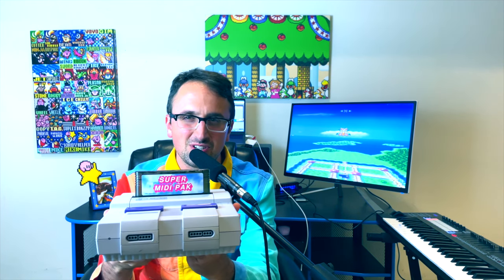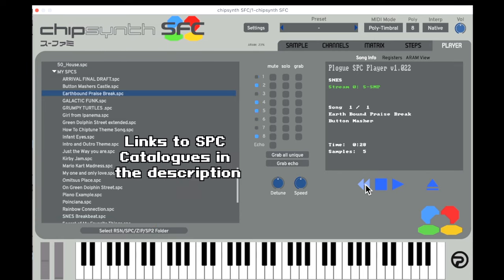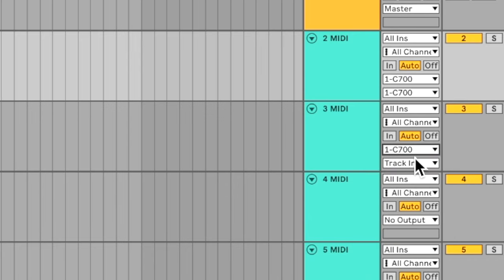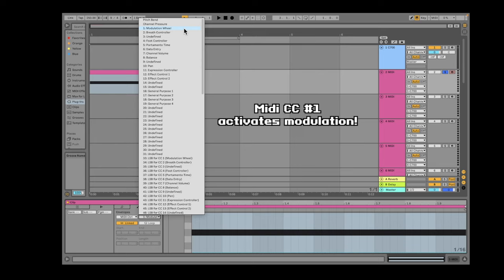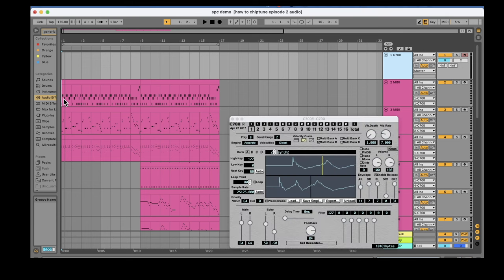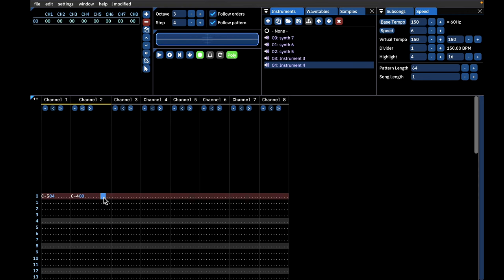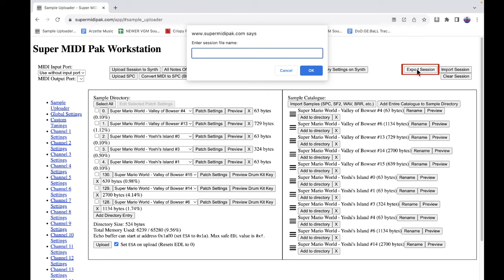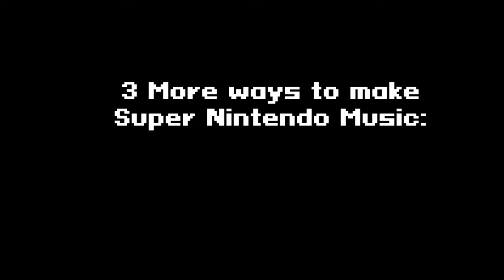How to make Super Nintendo Music TUTORIAL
The Super Nintendo was the first console I ever had growing up. It was how I fell in love with video games and chiptune. The methods for making music for the console are very specific so i decided to make this the second episode in my "How to Chiptune" series.

Table of Contents:

Part 1:

0:00 Introduction
1:01 The Musical Capabilities of the Super Nintendo

Method 1: Chipsynth SFC

4:33 Chipsynth SFC Overview
5:15 The Sample Tab
6:20 Making Super Nintendo Samples with Chipsynth SFC
6:39 The Player Tab (How to get SNES samples from Games)
8:14 The Channels Tab
8:54 Echo Controls for Chipsynth SFC
10:56 Pitch Modulation in Chipsynth SFC
12:05 Noise mode in Chipsynth SFC
12:16 Chipsynth SFC Conclusion

Method 2: C700 VST (writing a hardware playable song from start to finish)

12:54 C700 Overview
 13:29 C700 Midi setup
14:36 Managing Samples in C700
15:36 Where to get Super Nintendo Samples
16:29 Adding Super Nintendo Samples to C700
16:54 Accessing samples and Changing Patches with C700
17:54 Making a Drum Kit in C700
20:09 Using Effects in C700 with Midi CCs
21:11 Using Echo in C700
22:00 Using Pitch Modulation in C700
23:00 Using Noise Mode in C700
24:00 Button Masher Writes 16 bars of music
24:58 Button Mashers SPC Demo Song
 25:58 Exporting a song in a cartridge playable format with C700
27:57 SPC Player Test
28:26 Super Nintendo Cartridge Test

Method 3 Furnace Tracker

29:19 Furnace Tracker Intro
29:58 Starting a SNES tune in Furnace
30:13 How to upload samples to furnace
30:52 How to make your own SNES Samples in Furnace
31:38 How to make instruments with snes samples in furnace
32:11 How to edit instruments in furnace
32:19 Making a drumkit in Furnace
33:02 How to Use SNES Echo in Furnace
33:59 Pitch Modulation in Furnace
34:42 Noise Mode in Furnace
35:06 Furnace Conclusion

Method 4 Super Midi Pak

35:29 Super Midi Pak Overview
36:14 Things you will need to use super midi pak
36:47 Super Midi Pak Web App overview
37:36 Setting up Samples for super midi pak
38:42 Editing Samples for super midi pak
39:08 Making a drum kit for super midi pak
39:58 Super Midi Pak Echo Controls
40:55 Getting Echo Settings from SNES games
41:43 Uploading a Super Midi Pak Session to Super Midi Pak
42:10 Setting up your Music Sequencer for Super Midi Pak
42:44 Accessing and Changing Patches with Super midi pak
43:45 Using your Drum Kit
44:04 Using Midi CCs for Effects with Super Midi Pak
45:14 Pitch Modulation with Super Midi Pak
46:45 Noise Mode with Super Midi Pak
48:04 Super Midi Pak Conclusion

48:16 3 More ways to make Super Nintendo Music

48:39 Ending

A huge thank you goes out to  @damifortune whos guide for making Super Nintendo Music was the inspiration for this video. Please Support them on band camp.

Thumbnail by @longestsoloever